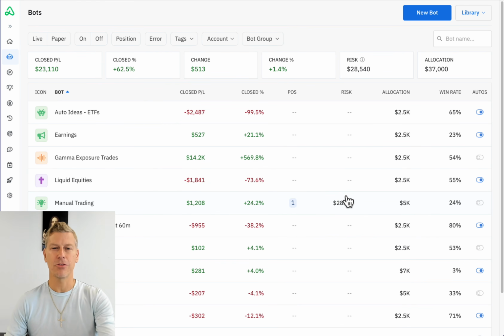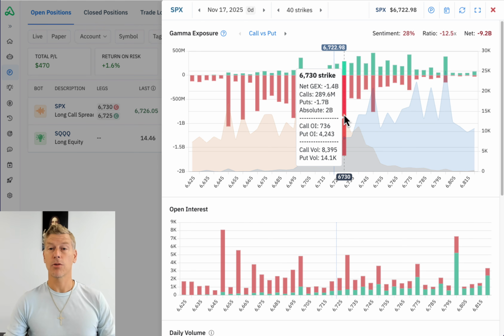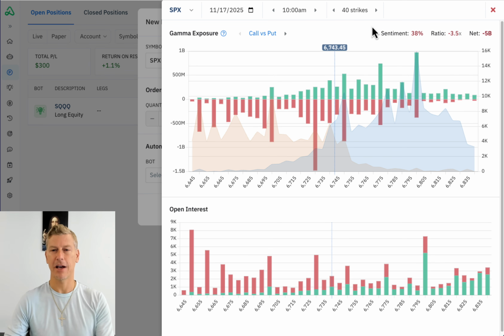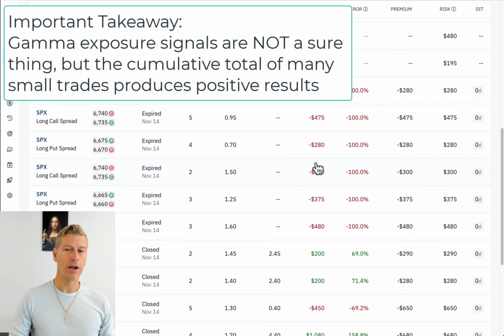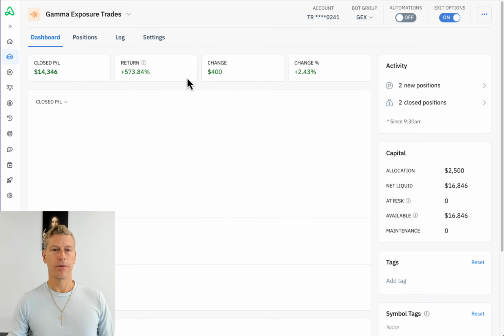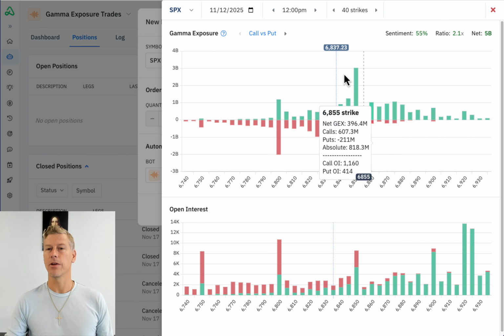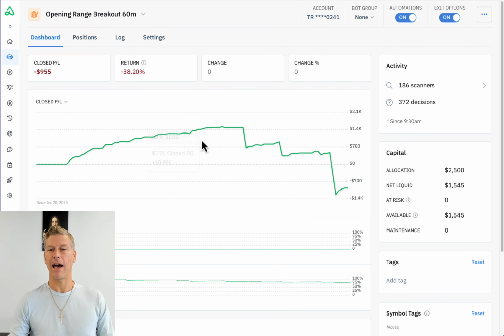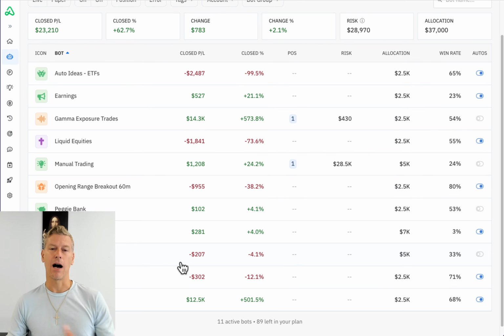Anticipate 0DTE Price Moves Using Gamma Exposure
- In this video I share how I use Gamma Exposure to time, anticipate and trade 0DTE SPX price movements in Option Alpha.

- These are my own personal trades not trading advice.